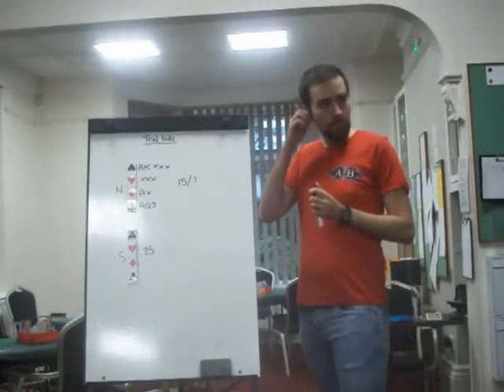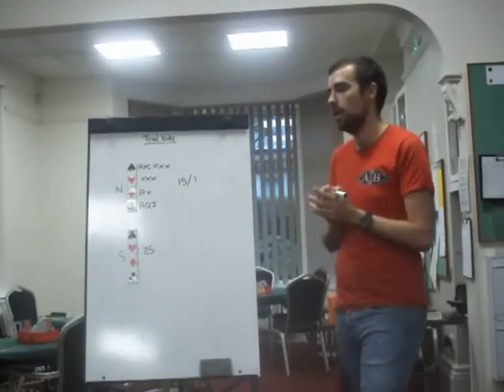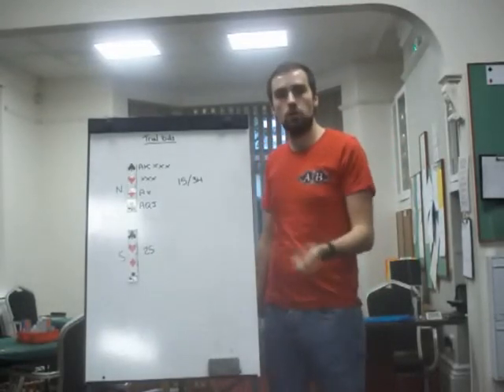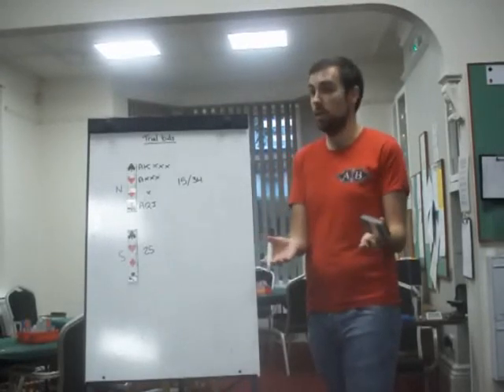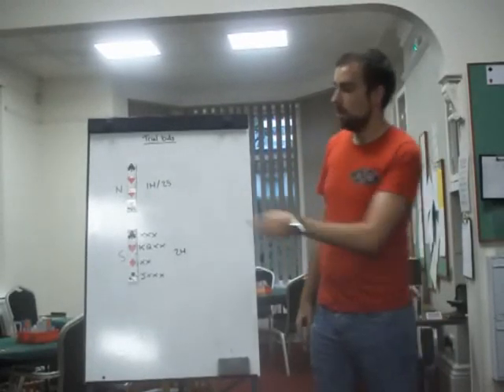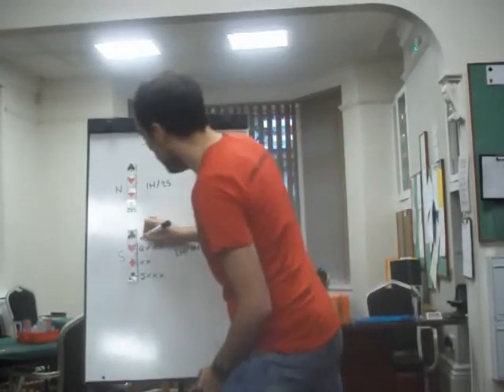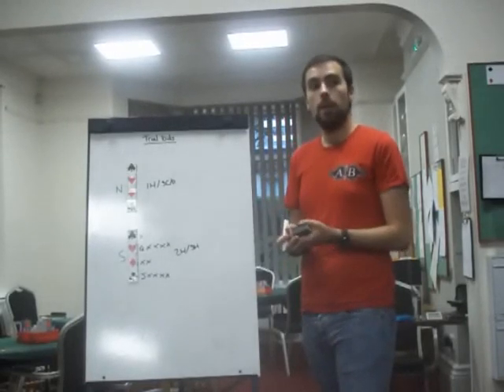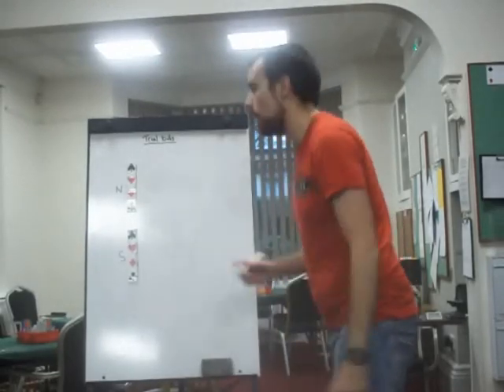Learn modern bridge - Trial bids